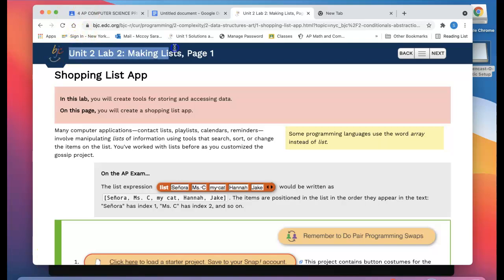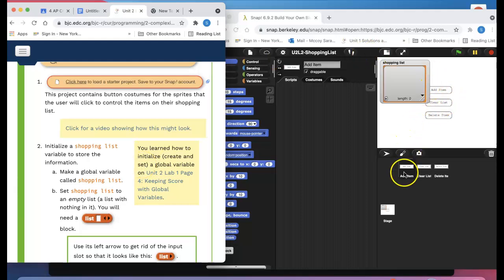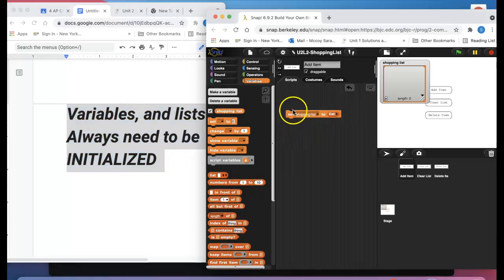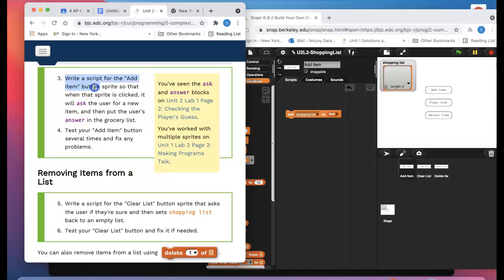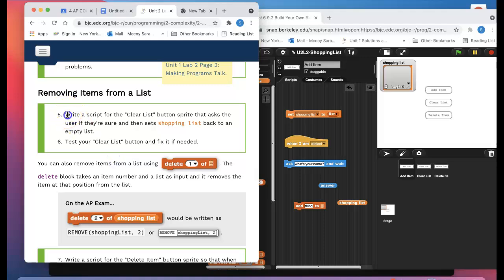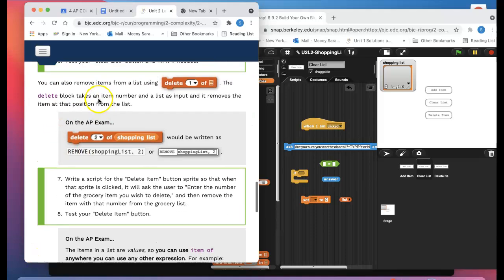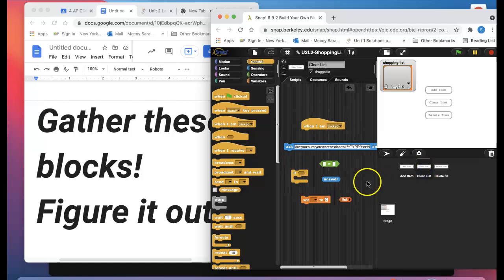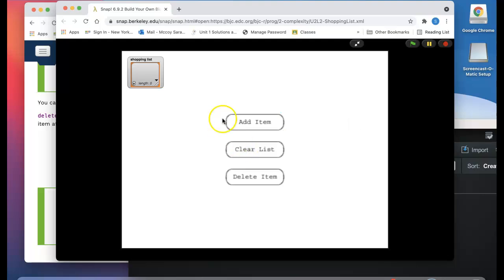U2 L2 Page 1: Shopping list